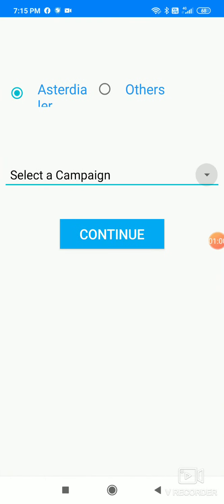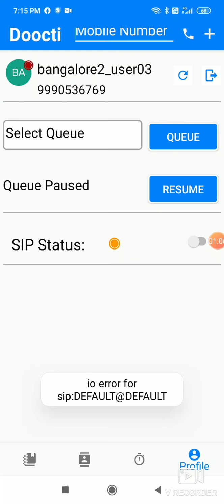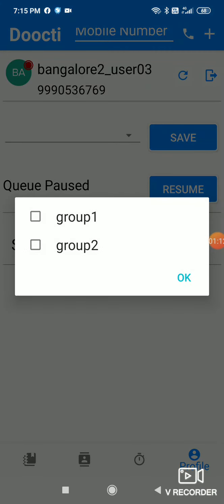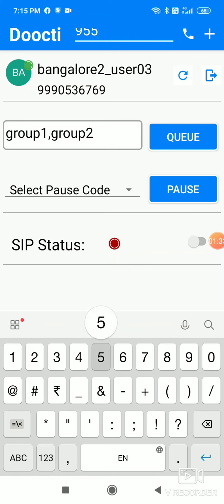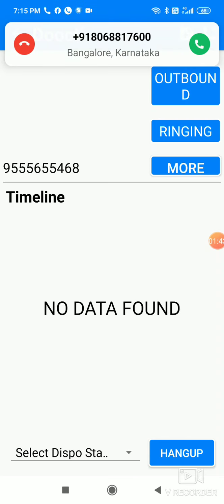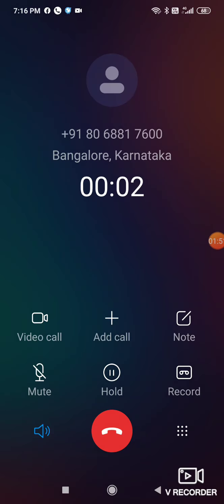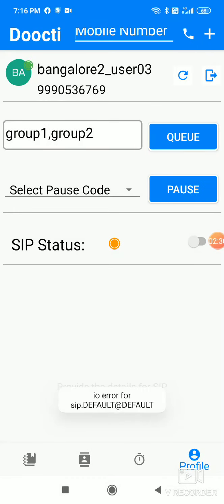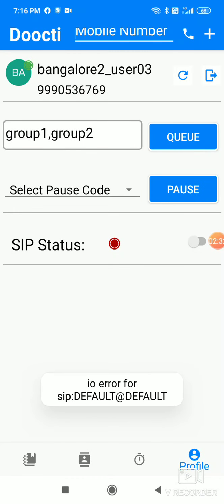Work From Home Bangalore Doocti App